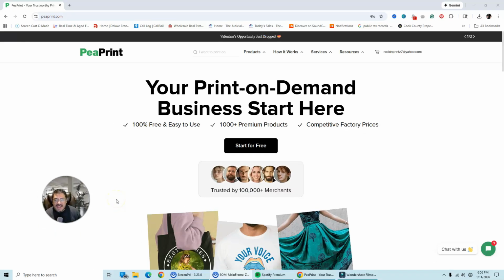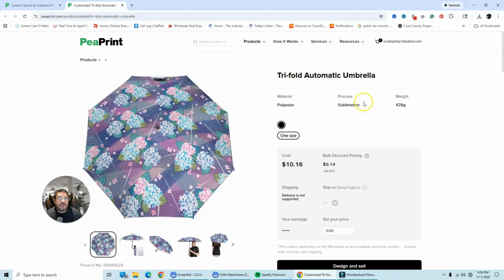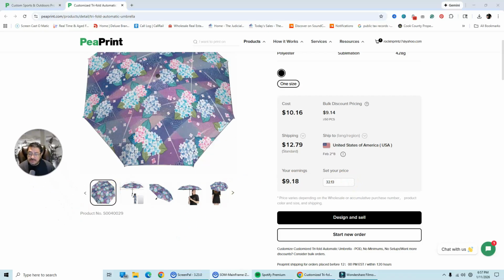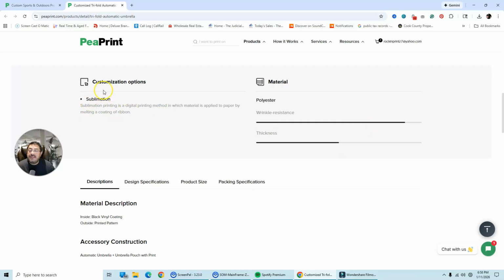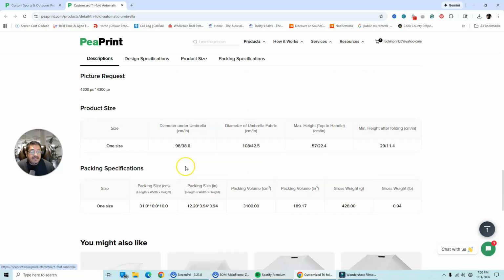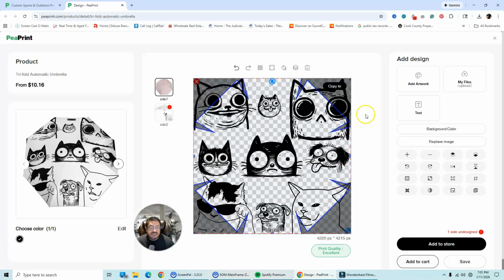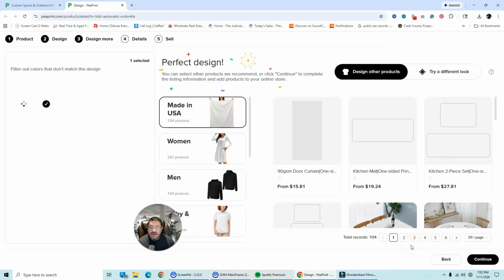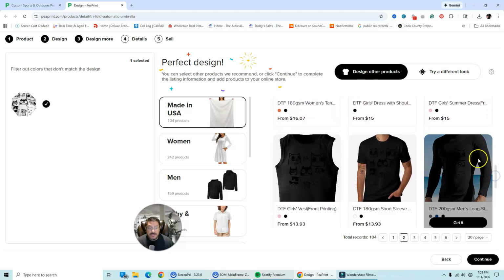I Tested Pea Print For My POD Workflow – Here's What Happened!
If you're considering a **print on demand business** or already running one, this video shows you a new platform. We'll walk through Pprint, a **print on demand** platform, and its integration into the **ecommerce business** workflow. This **print on demand tutorial** is perfect for those looking to **make money online** and learn **how to start print on demand** effectively. ✨
📌 Video Chapters (10:41 total)

00:00 – 02:30
What Is Print? + Why It’s Powerful for POD
Intro, what Print is, how it works, no-inventory model, and why it’s perfect for testing designs.

02:30 – 05:20
Choosing a Product & Profit Breakdown
Selecting the umbrella, pricing, shipping, profit margins, mockups, descriptions, and why this platform is strong for sellers.

05:20 – 08:00
Designing the Product in Print
Using the mockup generator, uploading the Canva design, previewing in 3D, and pushing the product to the store.

08:00 – 10:40
Unboxing, Final Result & How to Start